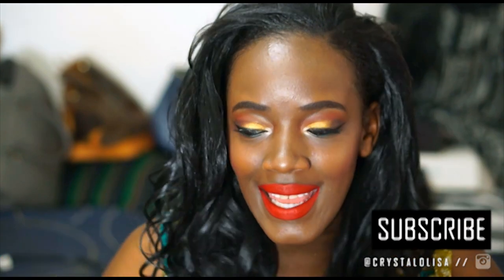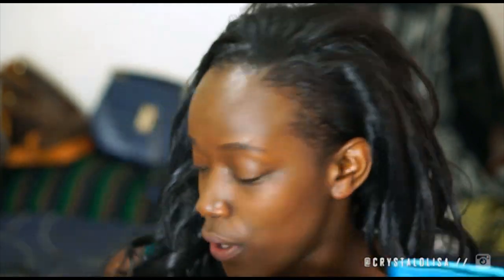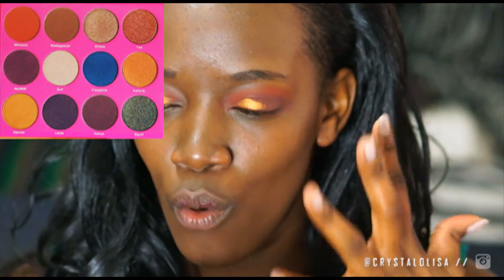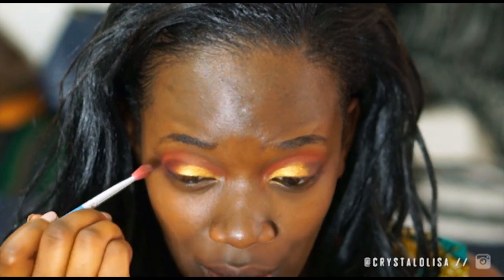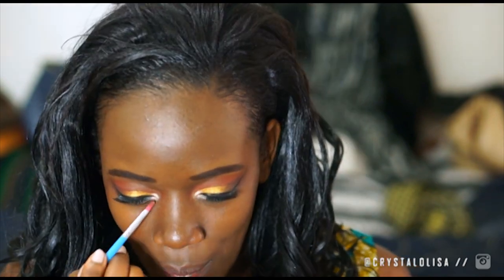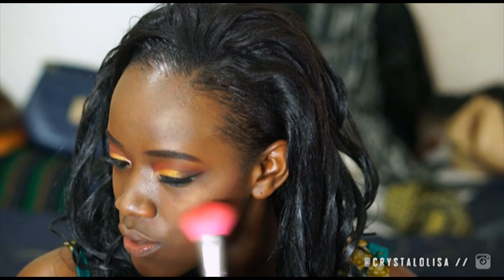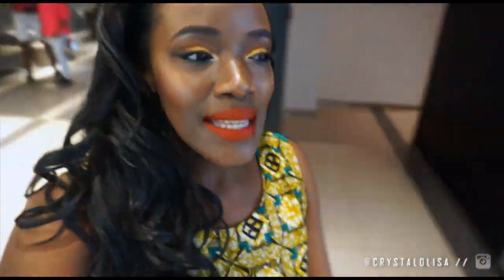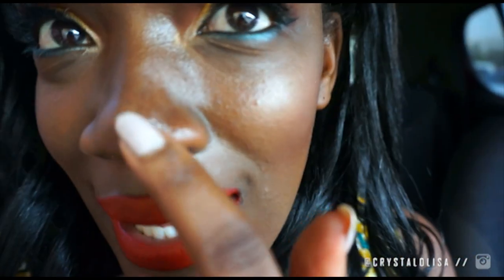GRWM | Blog Shoot | Crystal Olisa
Hey guys! Today's video is a totally new one for me - my first ever Get Ready With Me! I take you through my makeup routine as I prepare to shoot the gorgeous Ayaiya dress that inspired the whole look. And ofcourse S U B S C R I B E!